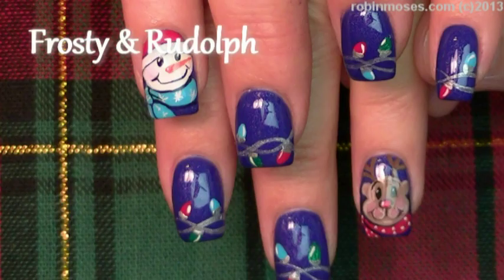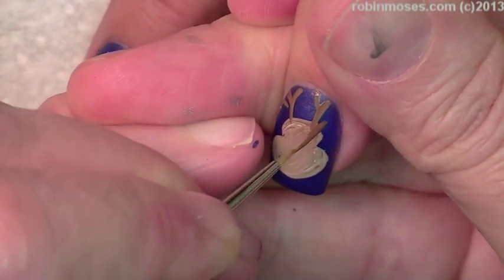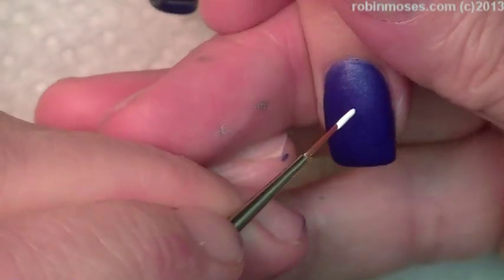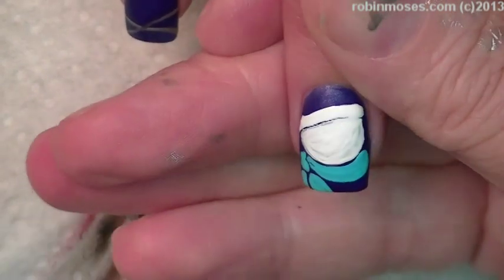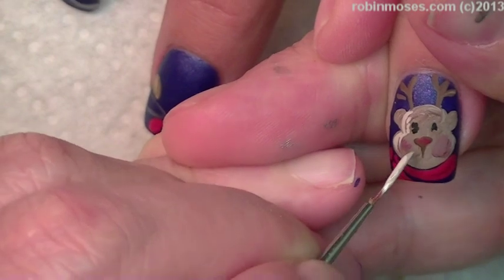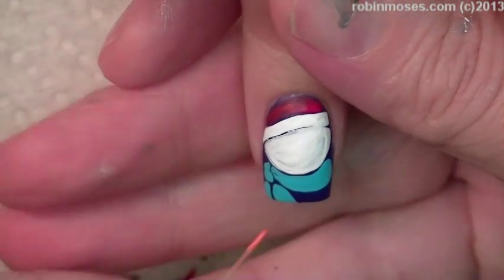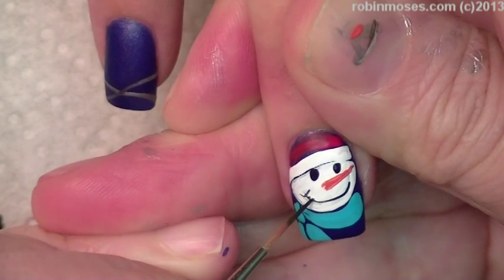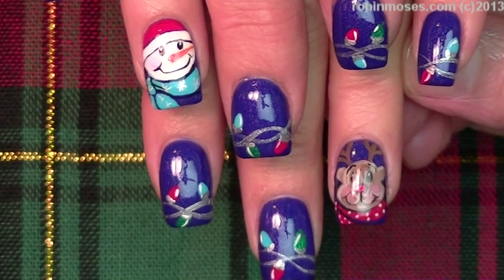DIY Christmas Nails | Frosty - Rudolph - lights on blue | xmas Nail Art Design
and Show Me if you try this Christmas frosty the snowman, rudolph the red nose reindeer and christmas lights Nail Design Tutorial! Try my xmas designs and share your nails on my Nail Art fanpage and instagram linked below so I can see!

worldwide!